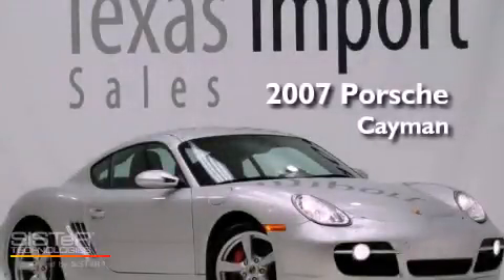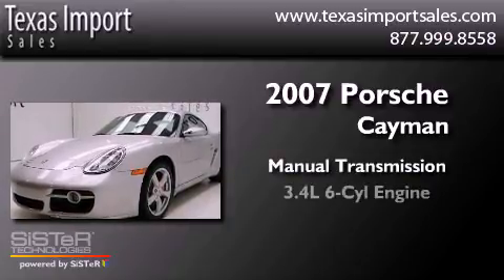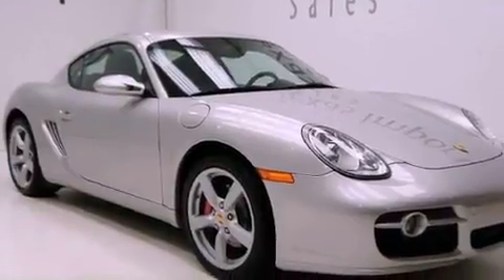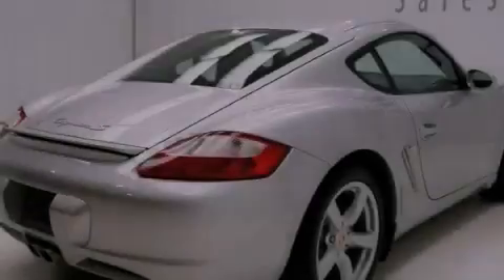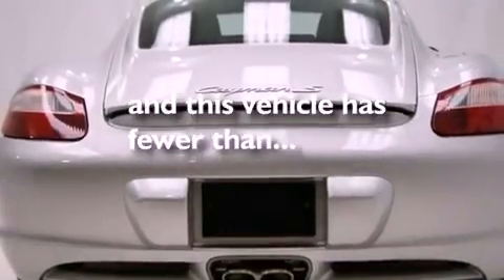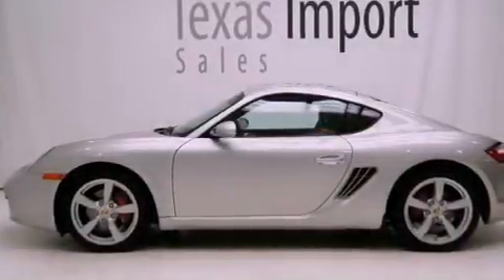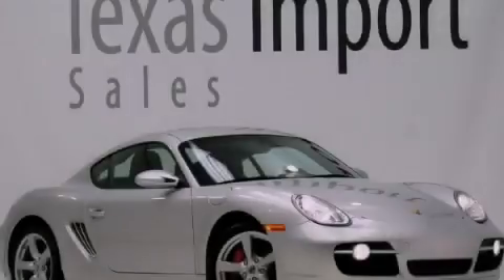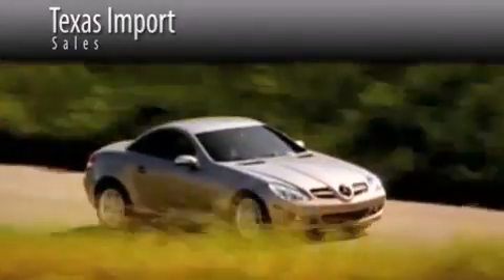Preowned 2007 Porsche Cayman Dallas TX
Year : 2007
 Make : Porsche
 Model : Cayman
 Engine : 3.4L DOHC SMFI horizontally-opposed 24-valve 6-cyl engine
 Trans . : Manual
 Exterior : Silver
 Miles : 39,289
 Interior : Black
 Stock : 3043